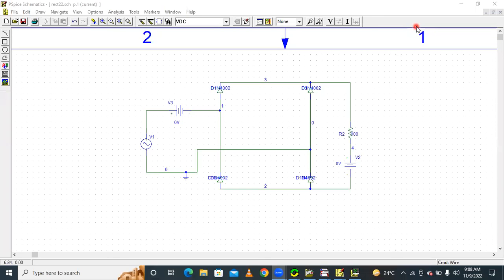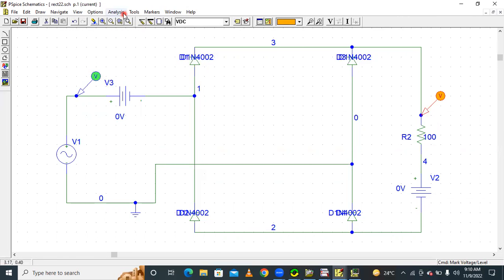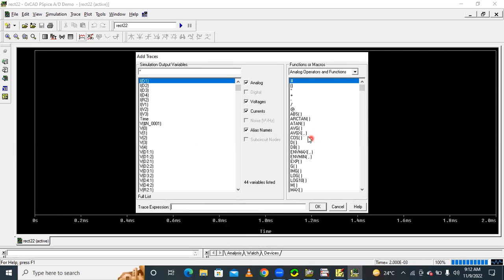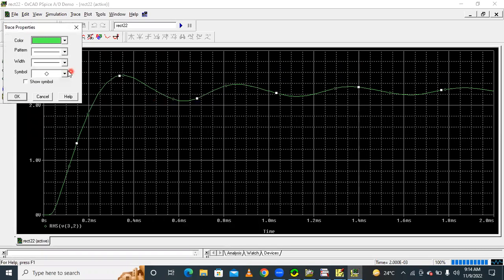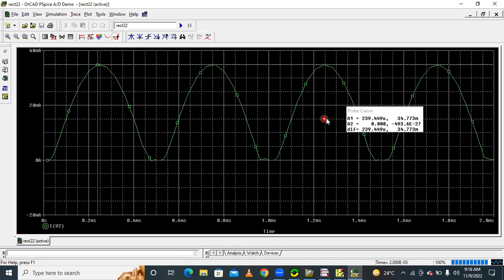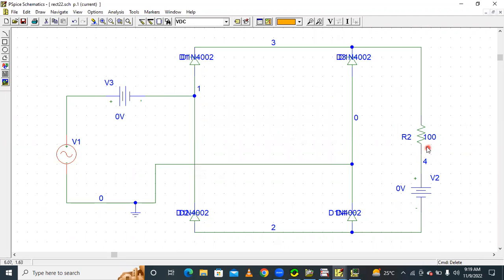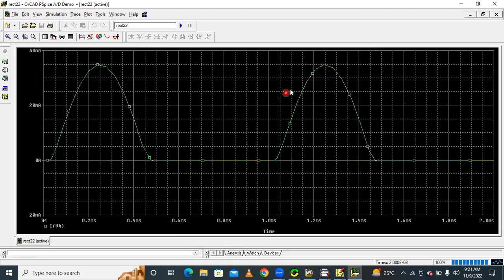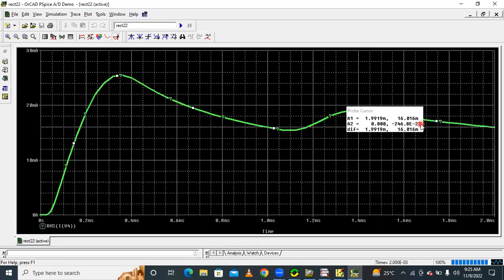To find AVG,RMS value -1-phase diode bridge rectifier-pspice